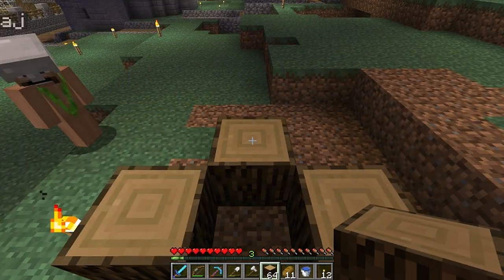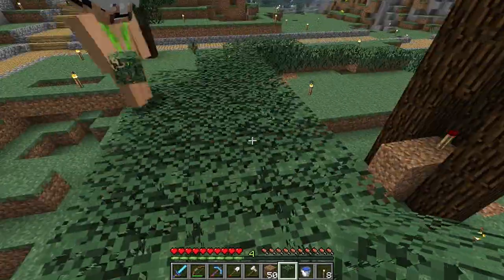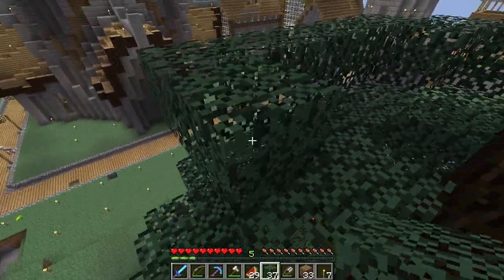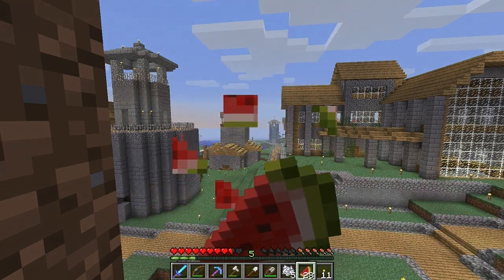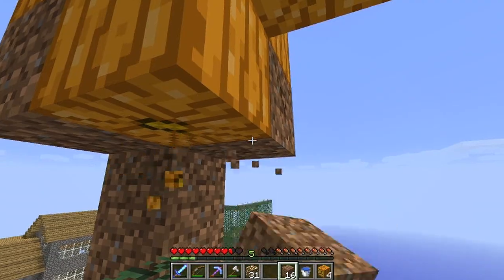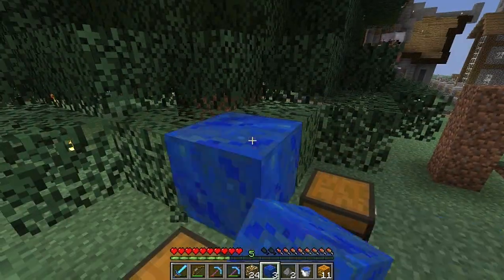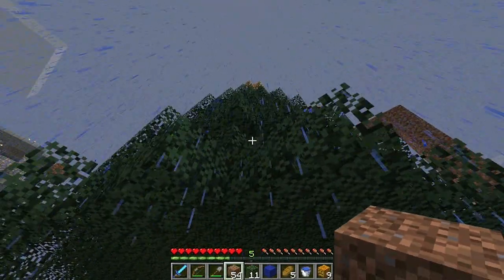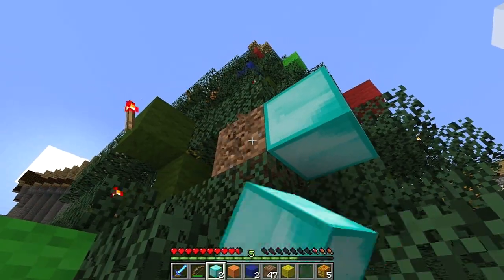Christmas Special - Beef Plays Minecraft - Mindcrack Server - S2 EP24 - We Need a Tree!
This is my Minecraft Multiplayer Let's Play from the Mindcrack Server. In between getting pwned by monsters, I will be doing lots of exploring, cave diving, building and mining. I hope you enjoy the videos!